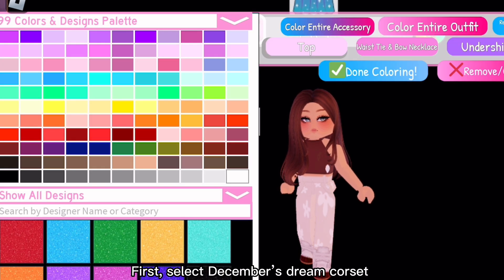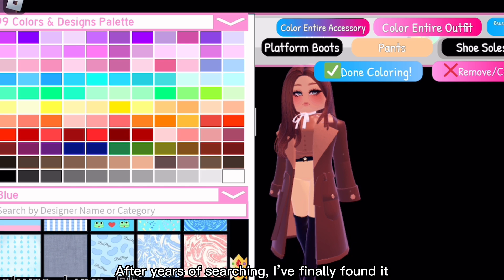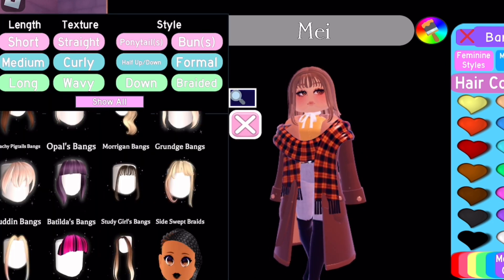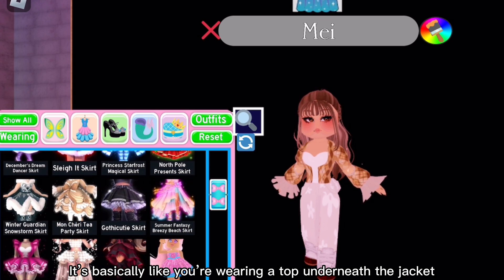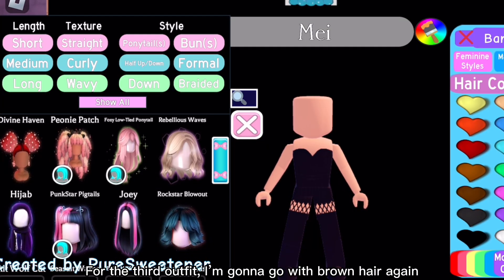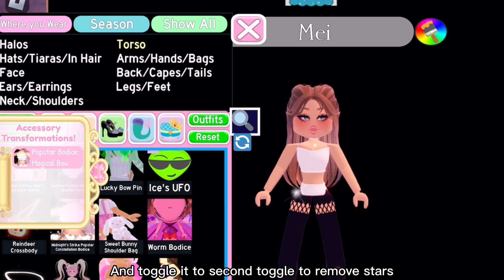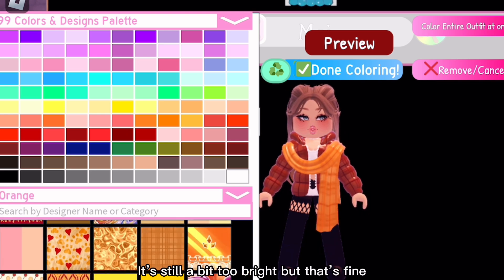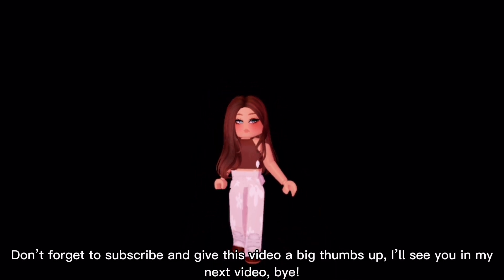Fall/Autumn Outfit Ideas! 🍁 | Roblox Royale High | LauraRBLX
Text-to-speech credits: CapCut

꒰ 🌷 ꒱ QnA:
Question - - How do I get my Royale high/Adopt me/Murder Mystery trades?

Answer - - I got my trades from Traderie.